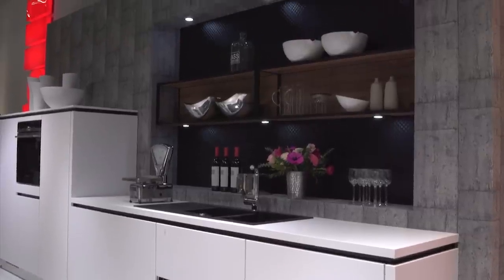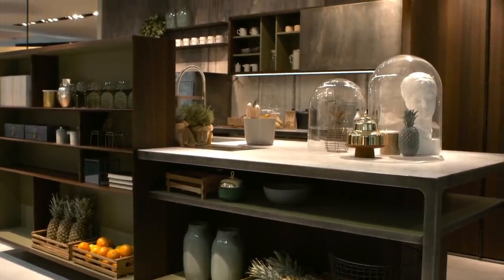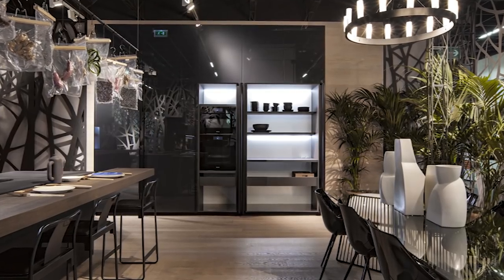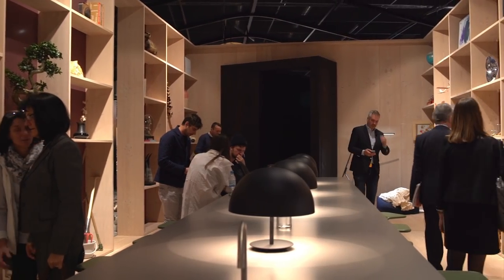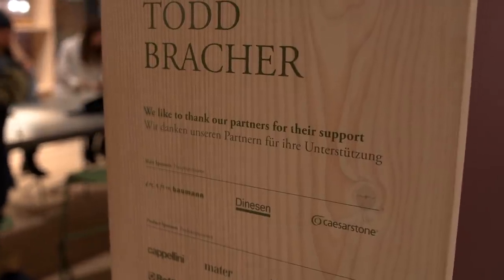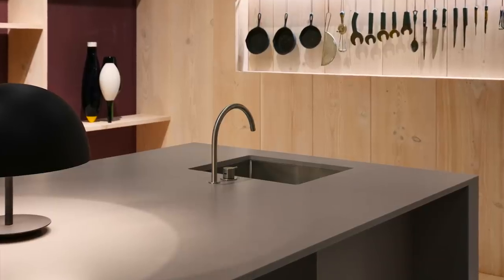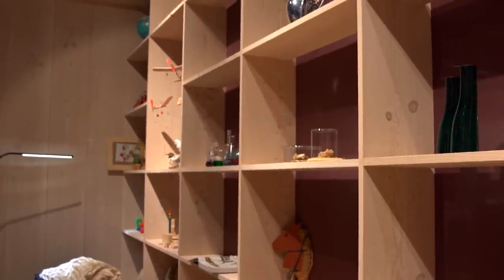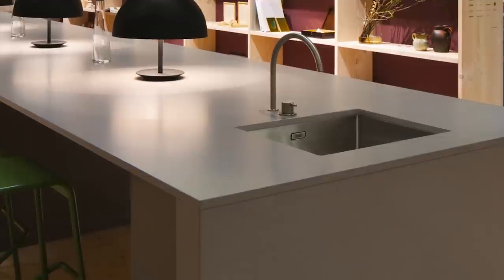Design Inspirations TV Series: Episode 1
It’s design fair season in Europe which is why we brought you to the home of the Living Kitchens Exhibition in Cologne. Journey with us for the next few weeks as we take you through the latest kitchen and interior design inspirations here in Germany.

The Living Kitchen exhibition forms part of IMM Cologne - an international design fair attracting thousands of visitors each year.
With Germany's best kitchen designs on show it's clear that the kitchen is no longer being designed in isolation. Kitchen designs are taking their cues from the rest of the open plan area including the dining area, the lounge and even the library.
Without the separation of spaces, the kitchen has become a multipurpose space, better suited to serving our modern lifestyles.

Trevor King, marketing director, Caesarstone SA

I just loved what I saw, and as a quote from one of the designers: “We design for people and the environment in which they live, innovation is for life”. And I think that’s lovely that innovation and design is for the life of the people who live there instead of just being because you need to have it. It’s so intentional, it’s so specific, it’s so individual. I think it just adds an element of longevity to the design of the kitchen, and it brings in this beautiful warm humanity into the design of the kitchen that sometimes we’ve lacked in the past.

Lisa Aspeling, Caesarstone SA

We caught up with designer Todd Bracher to explore his ideas on new ways of designing our homes. Todd's brief: to design an interior to suit the modern American lifestyle.

Todd Bracher, Designer

Life in New York is quite complicated, it’s quite fast… as most cities are… and I was questioning do I live, is my home built for my life? And I don’t think it really is, I don’t think many people live actually how they want to live. So the exploration we’ve done with Das Haus was to re-evaluate and go back to the essentials of what life is and home. If you take for example my home that is 20 years old, 50 years old, even 10 years old, or 5, it typically comes with the standard typologies of a kitchen, a bathroom, a bedroom, and so on. And that defines how we live which to me is a dated logic. And so what we’re doing is going back to what do I really need. And I think in New York I need peace, I need quiet, I need calm, and I also want education, I need sustenance, and food. So when you start balancing these things that brought us to our concept of Das Haus this year. The materiality of this house is also connected to the concept of essential. We wanted to work with material that was monolithic, but natural and warm and engaging, material you wanted to touch. And thus the wood all around us, the douglas fur is very, very rich and noble, and expensive. And at the same time with the Sleek Concrete Caesarstone we wanted one material that felt solid and in contrast as well to the warm, softer wood, we wanted to make it solid and sturdy, and considering all the functionalities we planned for the surface from eating, to telling stories, to playing, to building, whatever happens here, we needed a surface that can be strong enough to support that.

Bradley van den Berg, Creative Director, Cardova Productions

Most South Africans, including Europeans, live in apartment living. And I think that blurred line between a lounge and a kitchen has come quite strongly here. So you have a work surface that often closes up and becomes a lounge area, it becomes a library, it becomes an eating area, it becomes an entertaining area. And we as South Africans need to I think treat kitchens very differently, and it’s not a kitchen it’s about this is my living space, and how do I live within my space – part of it has to cook, part of it has to read, part of it has to entertain. And if you can bring all that together, I think it is a perfect harmony.

After an incredible day of inspiring design, it’s easy to see why Germany is on top. So join us again next week as we take a closer look at some of the world’s best kitchens.

for the Caesarstone Catalogue and even more design inspirations.